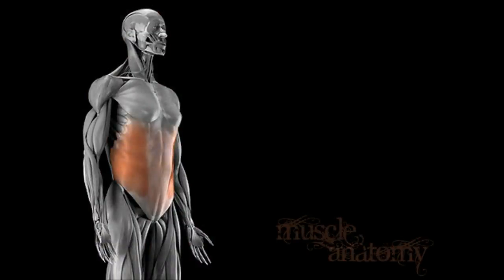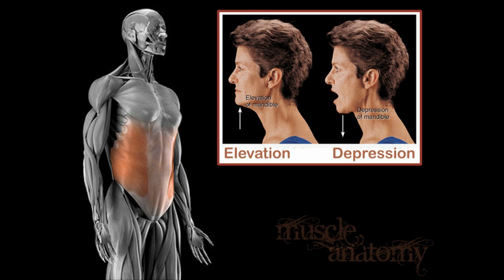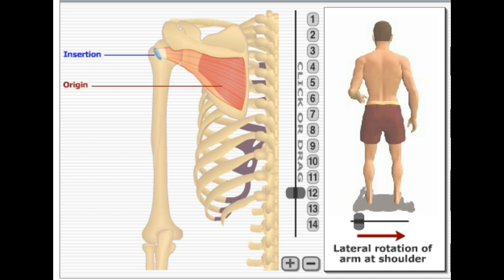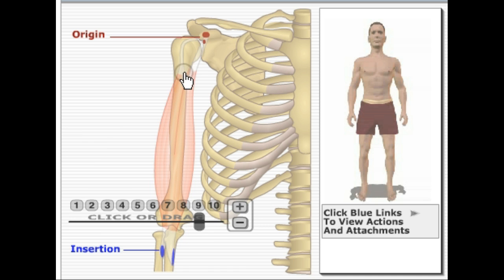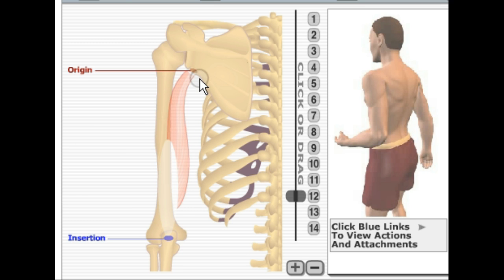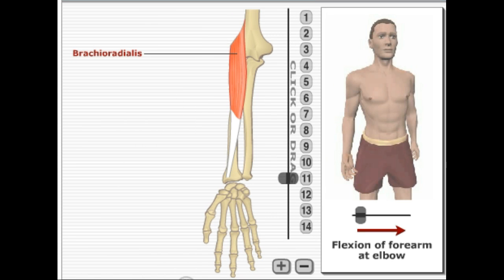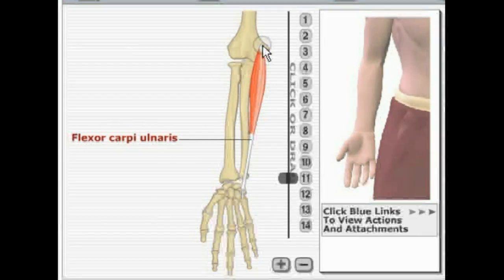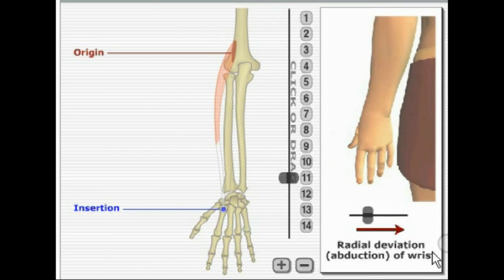Muscles of the upper extremities.avi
A&P study guide for muscles of the upper extremities.  Muscle, origin, insertion and action described for each muscle.